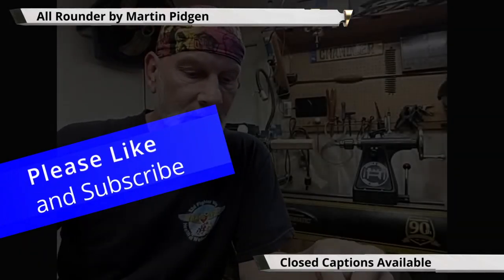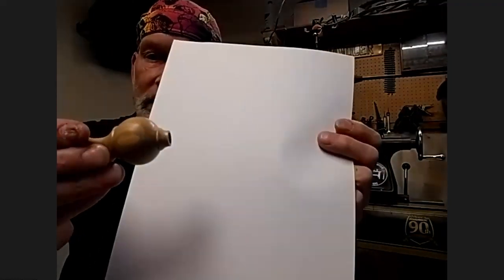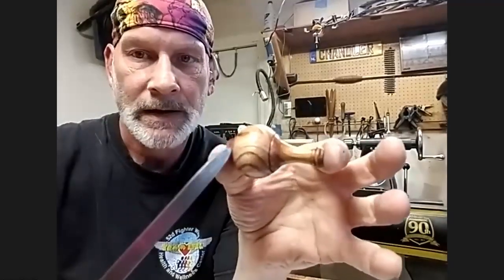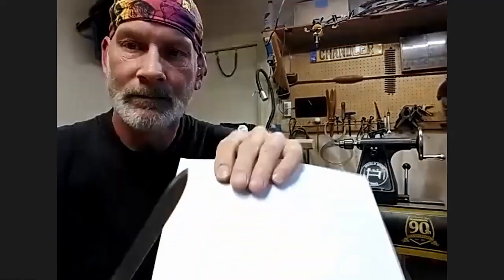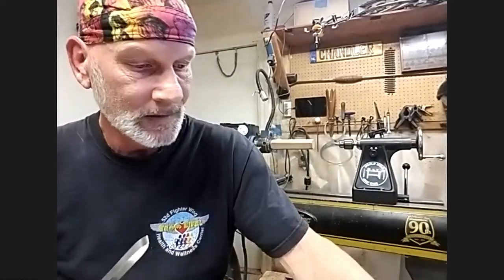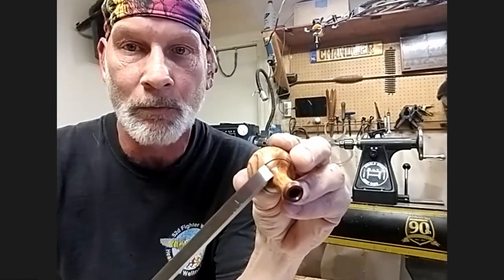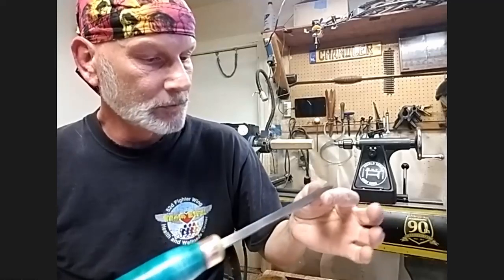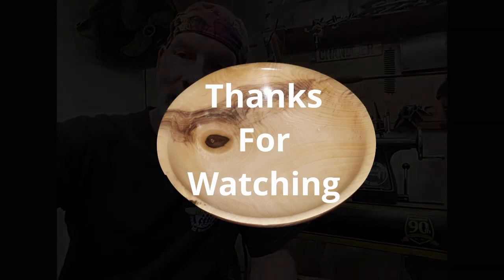2024-04-17 All Rounder shown by Dane Chandler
Dane Chandler shows a truly different tool than might be found in the US.  If you're curious about an interesting tool that may change your way of turning, check out this video.